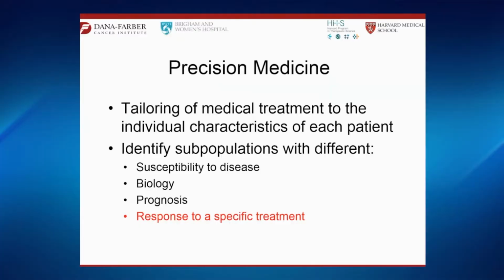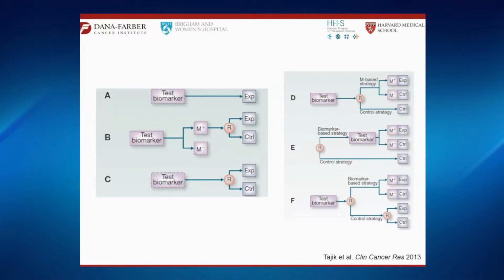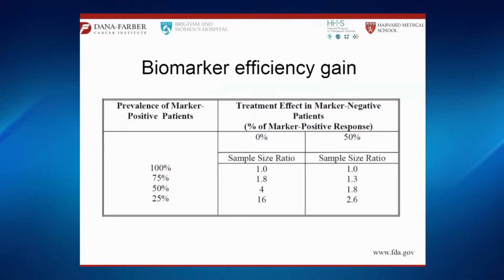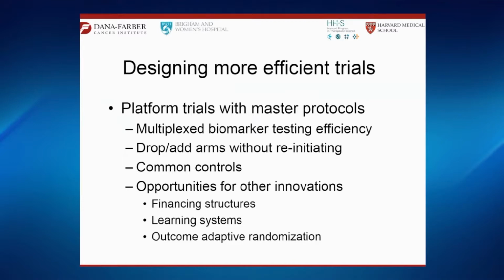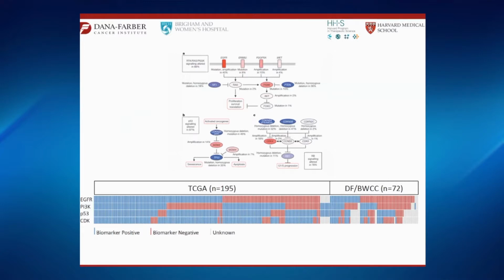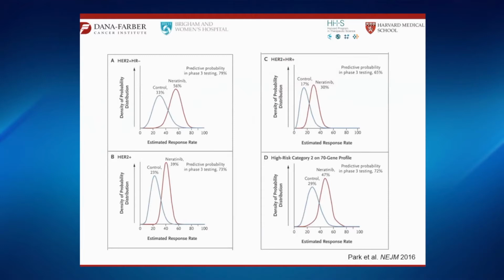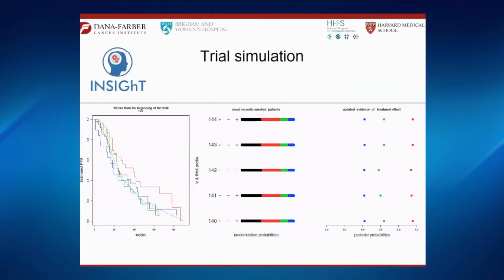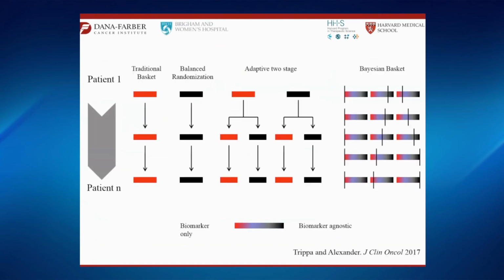Workshop: Precision Medicine - Brian Alexander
Title: Clinical Trial Design Considerations in the Era of Precision Medicine

Workshop: Precision Medicine: Optimal Trial Design, Predictive Biomarkers, Efficacy presentation at the ANR 2018 Meeting in San Francisco.